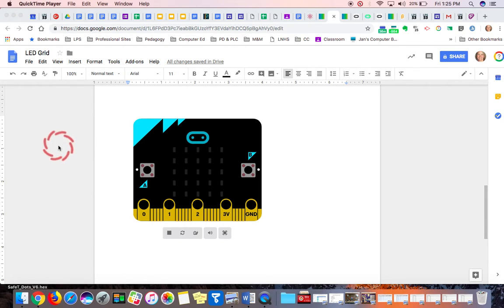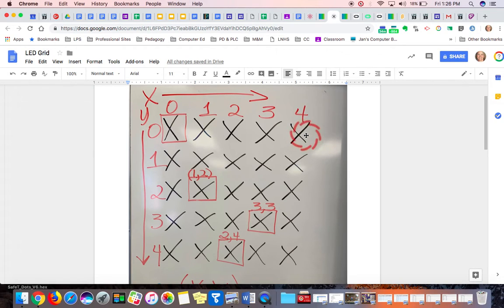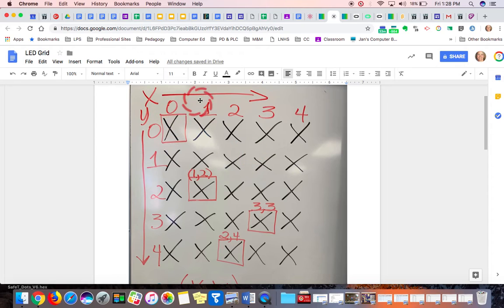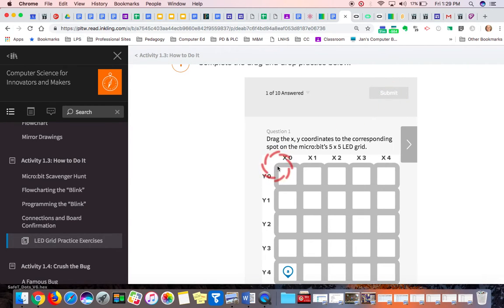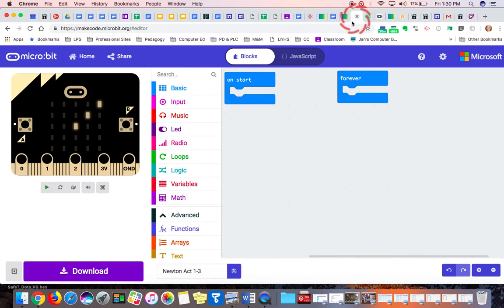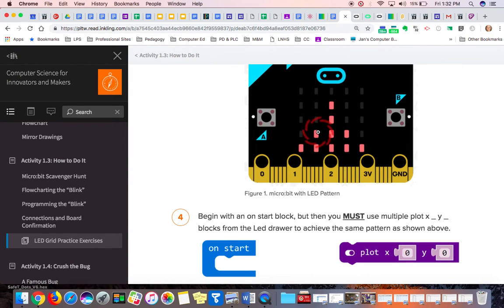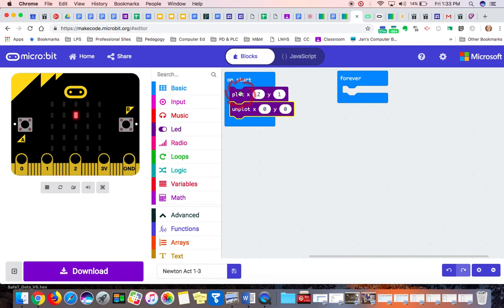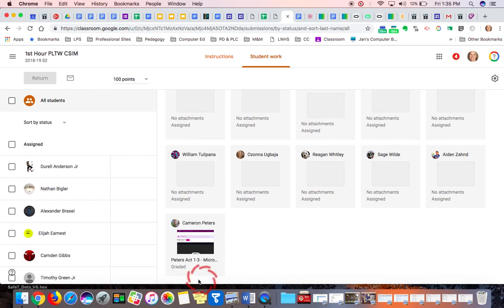Monday Feb 4 2019